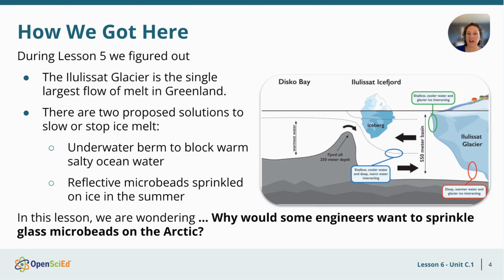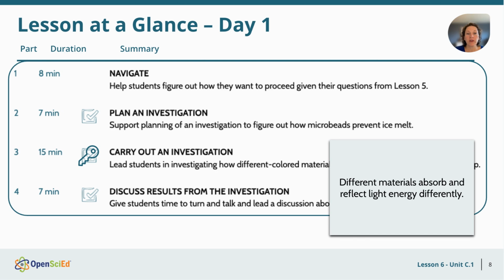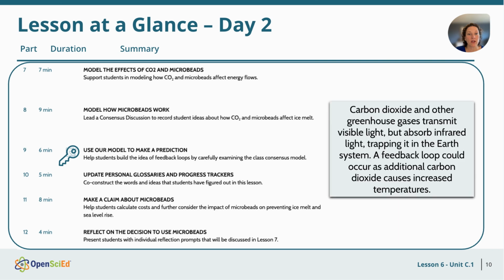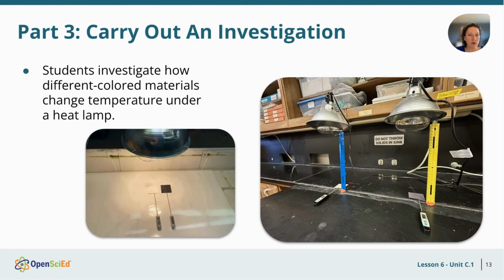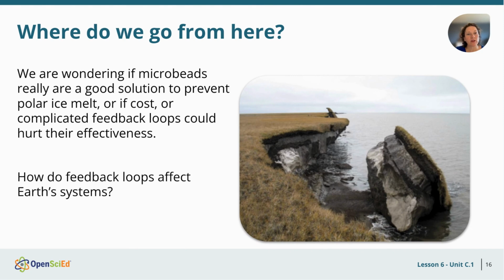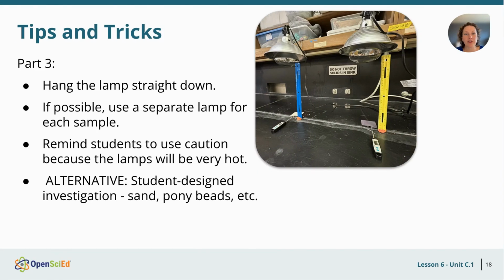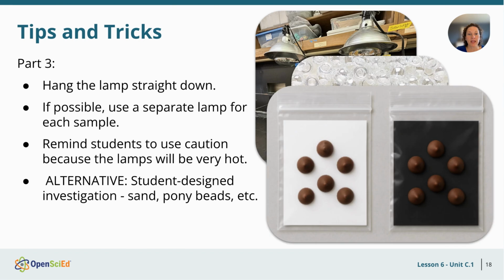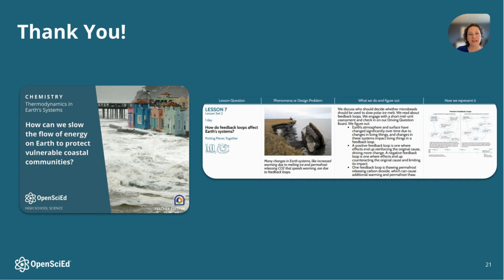Unit C.1 Lesson 6 Planning Video | OpenSciEd On-Demand Resources